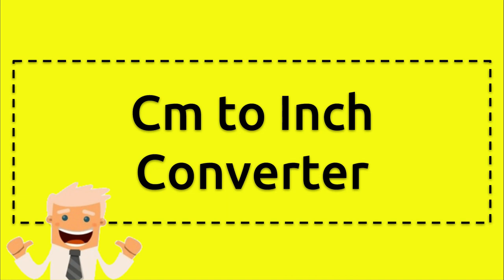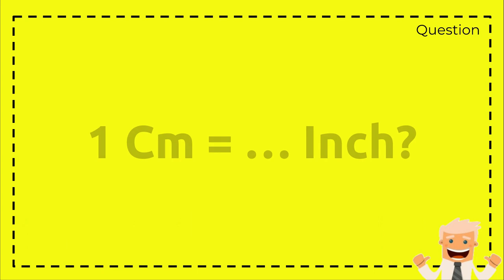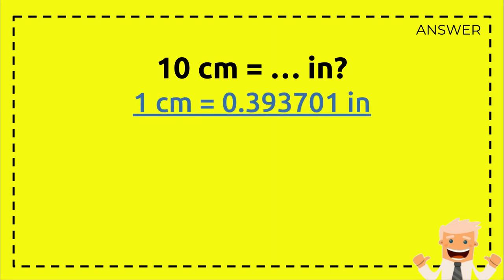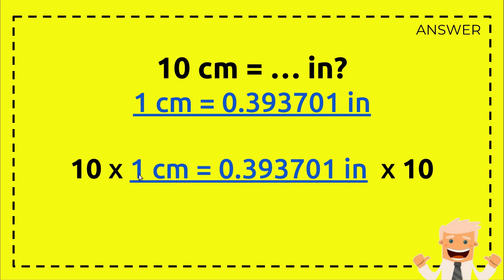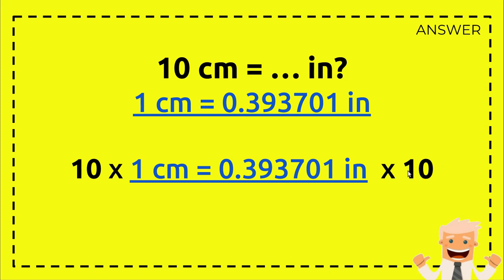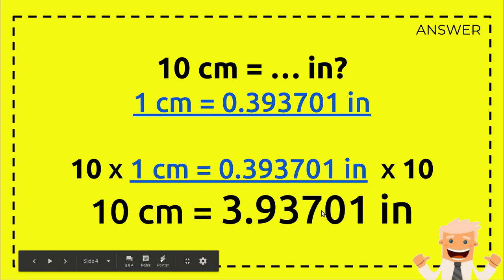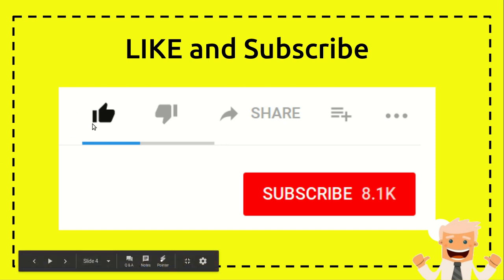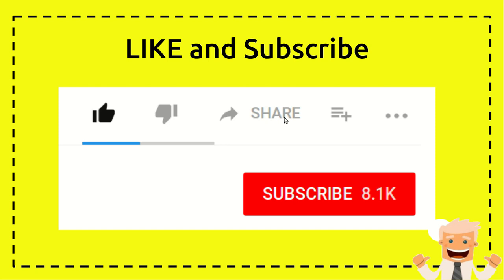Cm to Inch Converter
Cm to Inch Converter - This video will give some information about 'Cm to Inch Converter'.